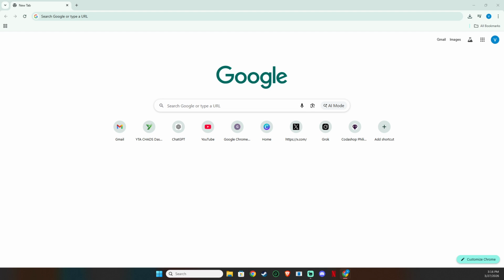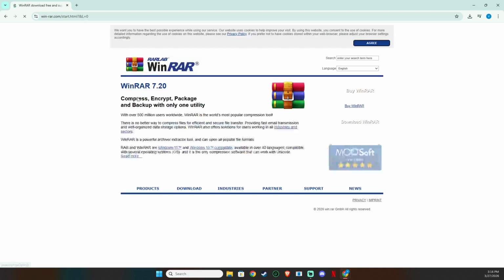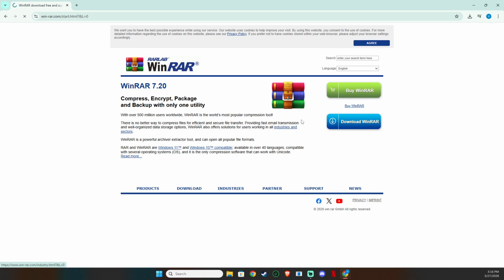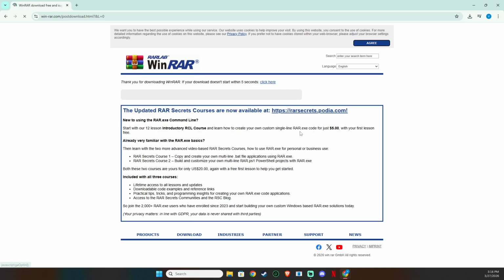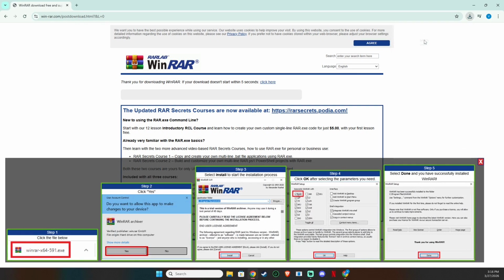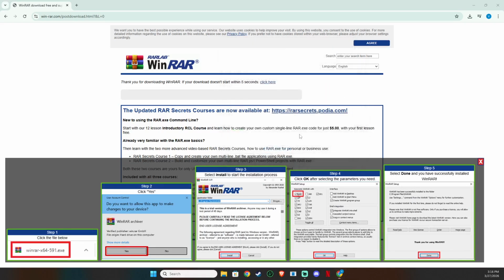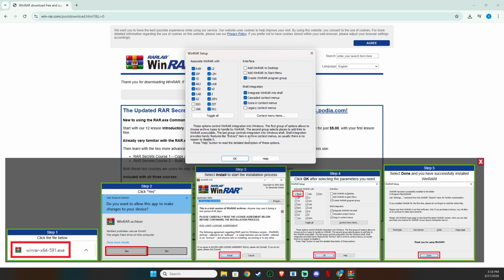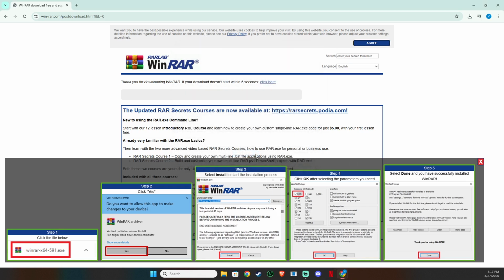How to Install WinRAR on Windows 11 [2026 Full Guide]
In this video, we show you exactly how to install WinRAR on Windows 11 to enhance your file management and data compression capabilities. Mastering the installation of this essential utility improves your ability to manage various archive formats and secure your data with advanced encryption features.

We explore the utility of the WinRAR executable and the importance of selecting the correct architecture for your operating system. By configuring the integration parameters during the setup process, we ensure that the software seamlessly associates with common file types, allowing for efficient extraction and archival tasks directly from the system interface.

Technical Specs:
Software: WinRAR; Feature: Settings.